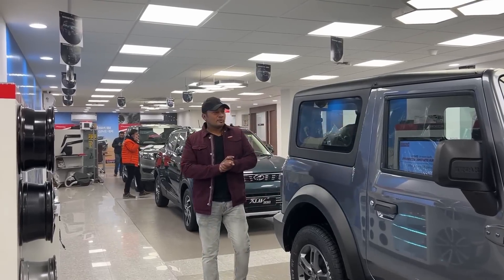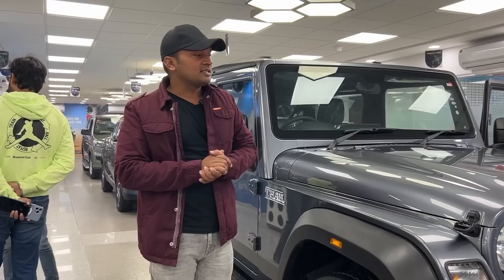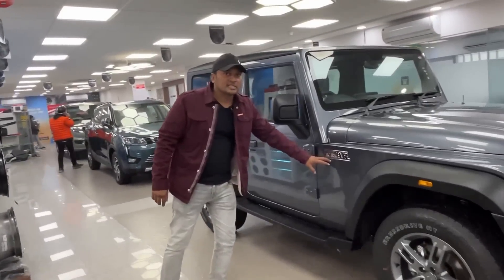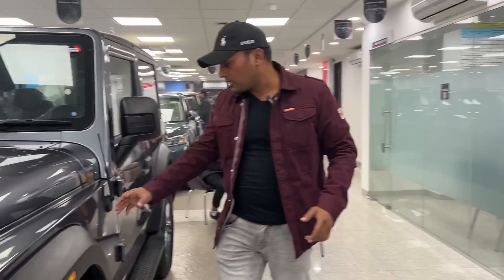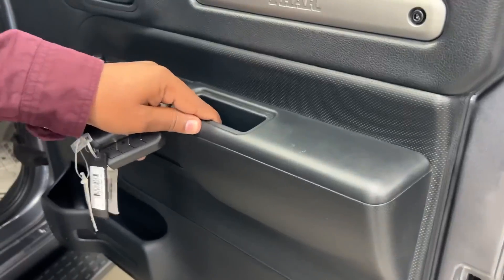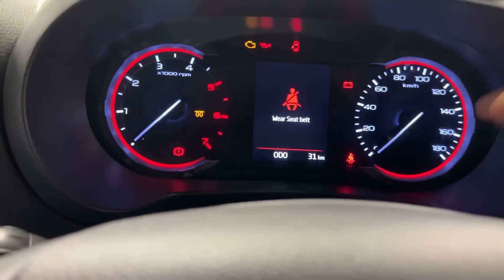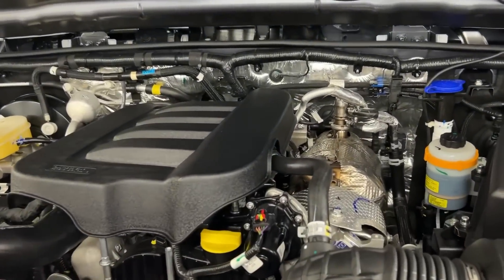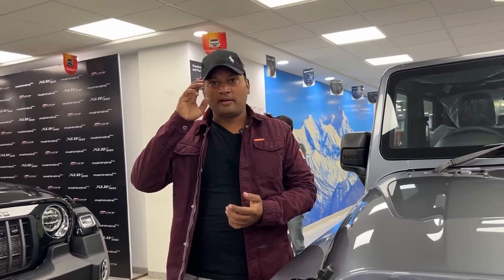Mahindra Thar 1.5 L || Thar 4x2 || Brezza Creta & Seltos Se Bhi Sasti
New Thar 4x2 Modification
Mahindra Thar 1.5 Modification
2023 Thar 4x2 Modification
2023 Mahindra Thar 4x2 Modification
Modified Thar 4x2
New thar model
modifications
Thar best modifications
Indian best modifications
Karol bagh modifications
Modified thar
Thar modified
2022 modified thar
Thar 2023 Modifications
New thar Karol bagh Modifications
Thar Modifications
New thar modified
New thar led head light
New thar Drl
New thar fog lamp
Thar led fog lamp
Thar led projector
Thar projector fog lamp
Thar Front grill
Thar radiator grill
Thar alloys
Thar diffusers
Thar ambient light
Thar arm rest
Thar infotainment
Thar sunglass Holder
Thar seat covers
Thar floating
Thar floaring
Thar exhaust
Thar 7d mat
Thar stearing rap
Thar stearing mount control
Thar rear ac vent
Thar rear seat arm rest
Thar rear seat head rest
Thar front arm rest
Thar 2022
Thar base to top modifications
Thar curtain
Thar horn
Thar rap
Thar ppf
Thar black glass
Black thar
Thar top model
Thar front parking sensor
Thar rear parking sensors
Thar rear camera
Thar front camera
Thar 360° view camera
Thar sun voiser
Thar garnish door beading
Thar grill garnish beading
Thar rear bumper garnish beading
Thar spoiler
Thar dual exhaust
Thar side door beading
Thar orvm
Thar auto deaming irvm
Thar auto fold orvm
Thar dash cam
Thar door voiser
Thar rain voiser
Thar tint glass
Thar front d fogger
Thar rear d fogger
Thar sharkfin antena
Thar components
Thar cruise control
Thar petrol model
Thar diesel model
Thar petrol tank to tank mileage test
Thar built quality
Thar blind spot
Thar city mileage
Thar cooled glove box
Thar fridge
Thar vanity mirrors
Thar base tube
Thar amp
Thar bucket seat cover
Thar body cover
Thar Reading light
Thar horn
Thar top speed
Thar low profile tyres
Thar fuel tank capacity